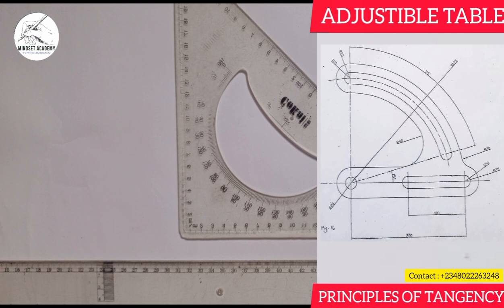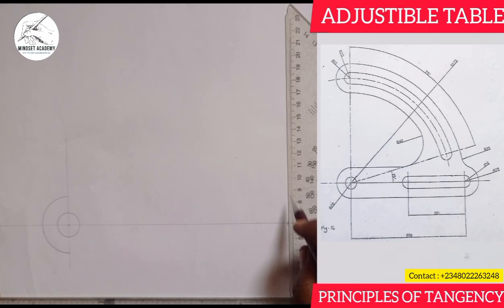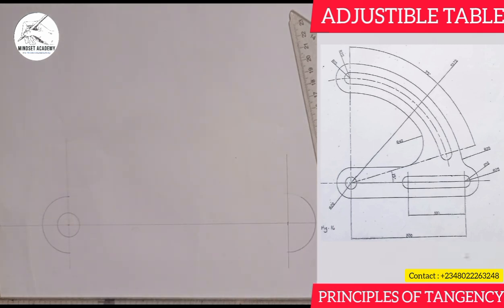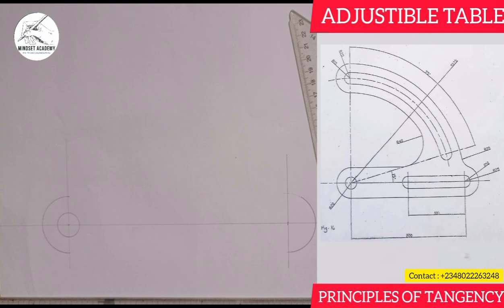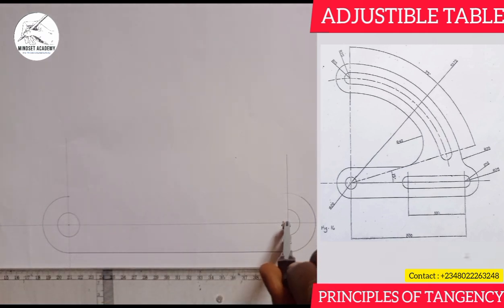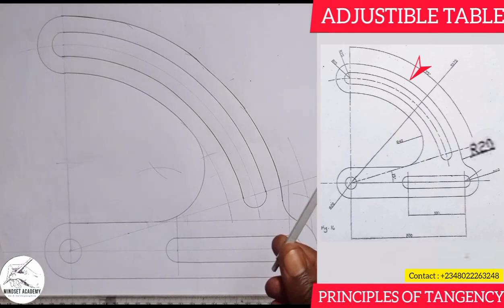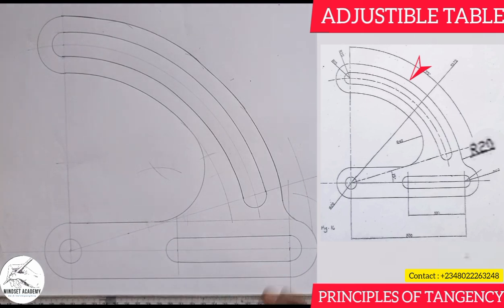Adjustable table using principles of tangency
learn  tangency